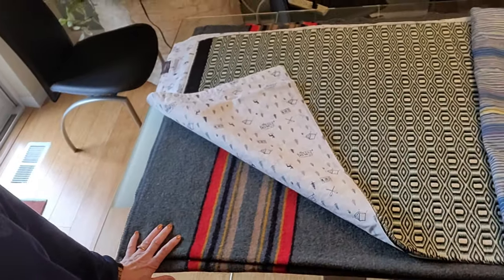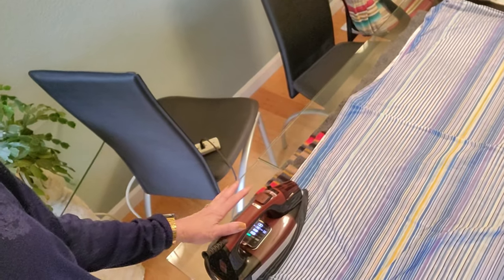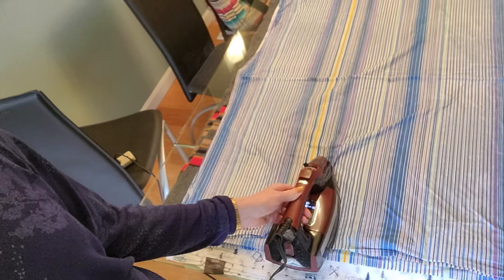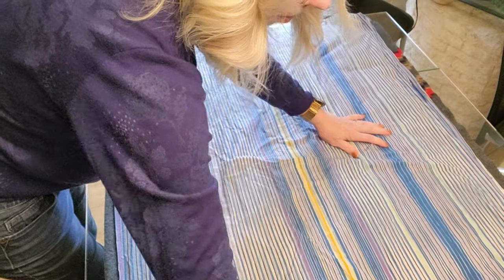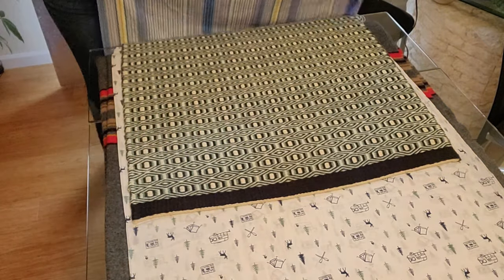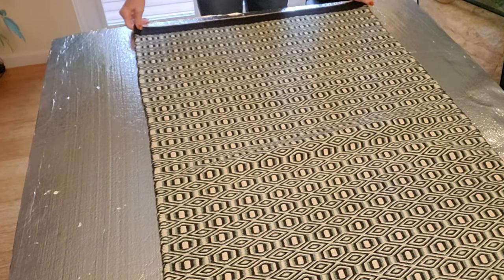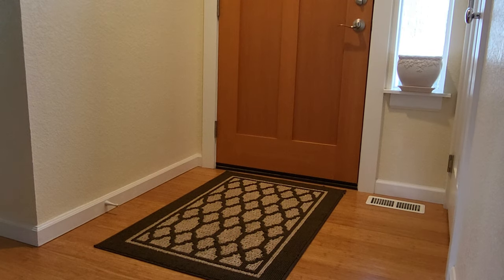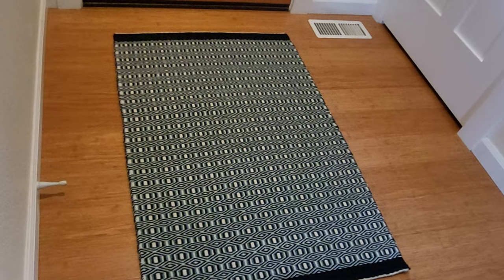Steaming & Blocking the Diamonds and Bars Twill Rug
In this video I demonstrate wet finishing the Diamonds & Bars Twill Rug using steam, then blocking the rug. Finally we get to see the finished rug in my entry, where it will live.

This video is a continuation of the previous 6 videos:
• Calculating Warp & Weft Needed for the Diamonds and Bars Twill Rug
• Warping the Diamonds and Bars Twill Rug
• Threading the Diamonds & Bars Twill Rug
• Twining the Diamonds and Bars Twill Rug
• Weaving the Diamonds and Bars Twill Rug
• Maori Edge on the Diamonds & Bars Twill Rug

This pattern is from the March/April 2019 Handwoven Magazine. It is a 4-shaft, Boundweave structure with 6 ends per inch in the warp.